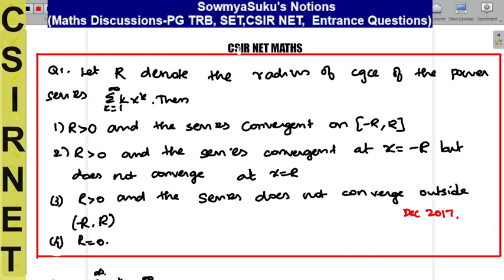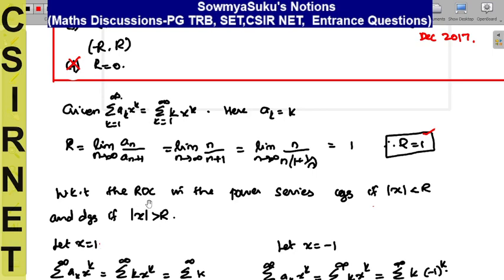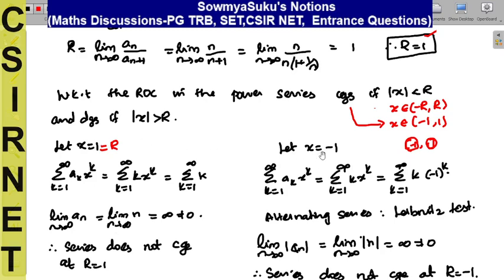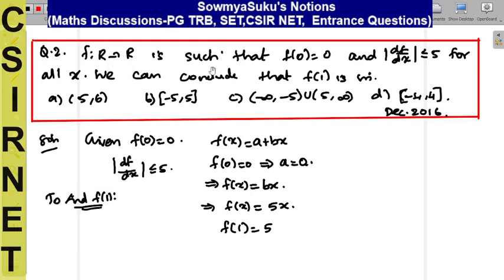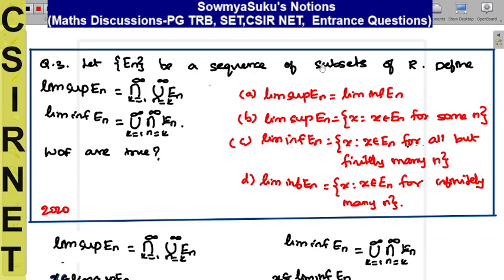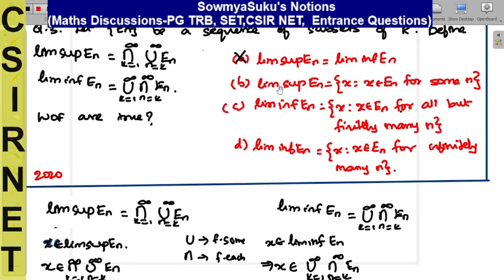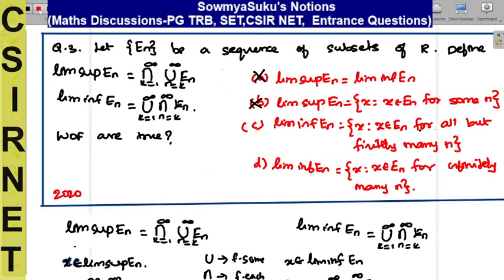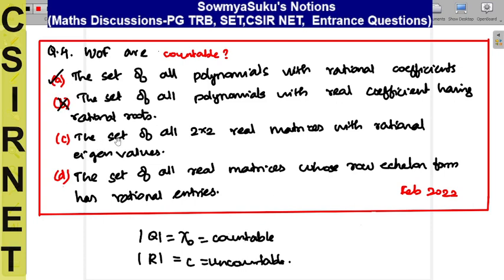Daily CSIR-NET Maths: Real Analysis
csirnet mathematics

Daily prepare CSIR NET or SET preparation through this channel.
Please check the playlist for more questions.